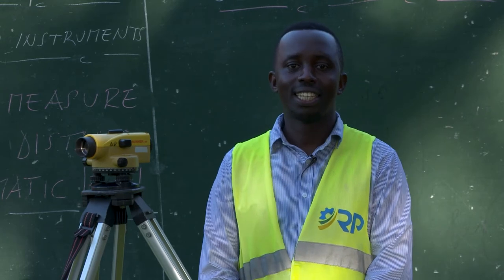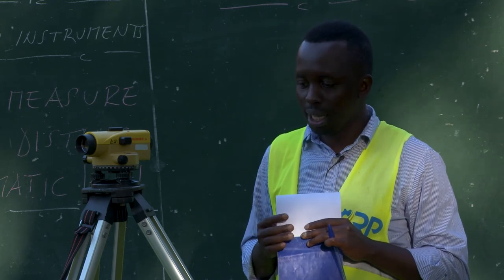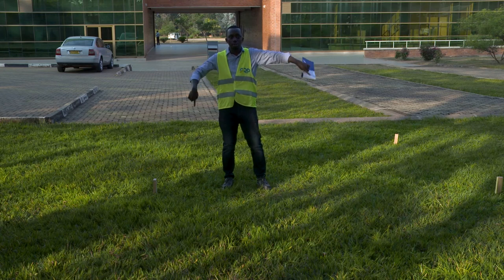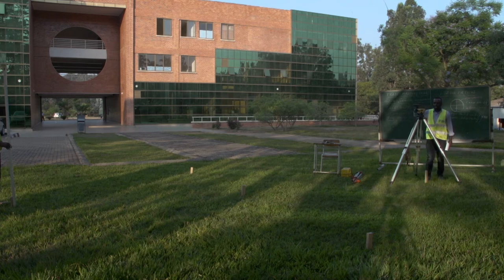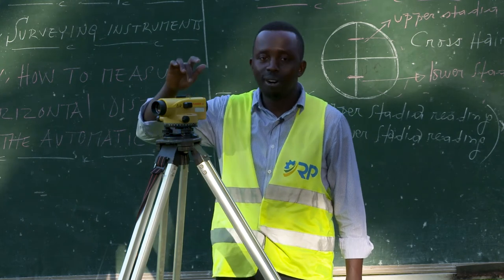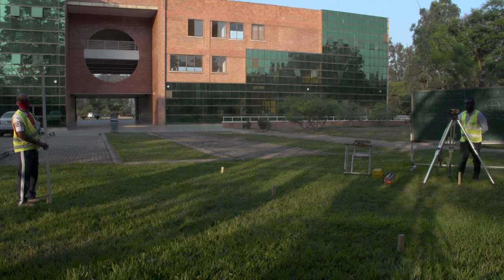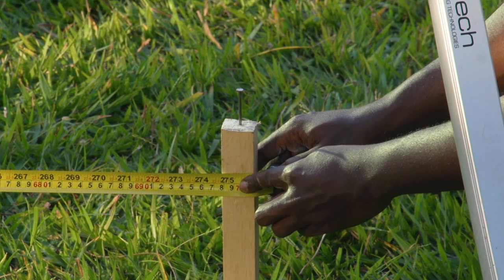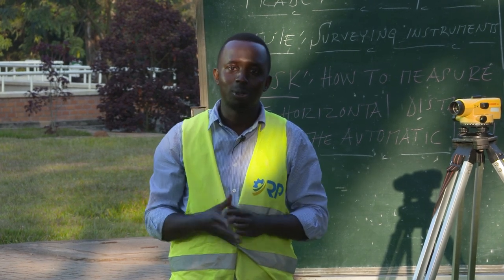Rwanda Polytechnic - Masonry - Level 5 - Surveying - Instruments - 3 of 3